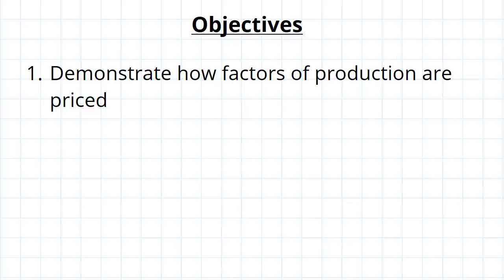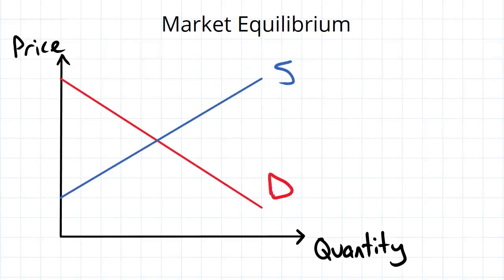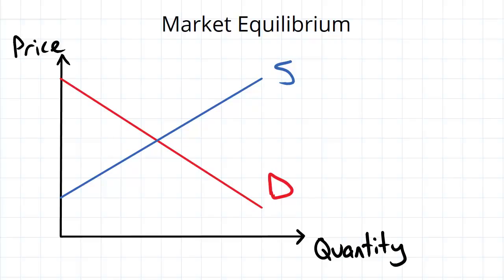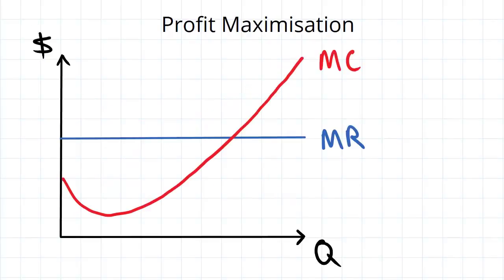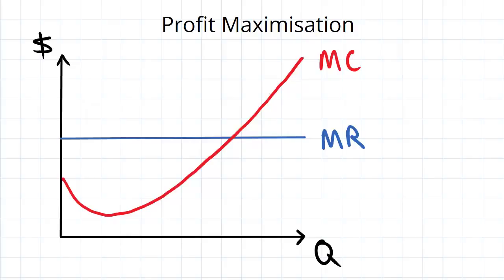Factor Markets | Microeconomics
for more FREE video tutorials covering Microeconomics.